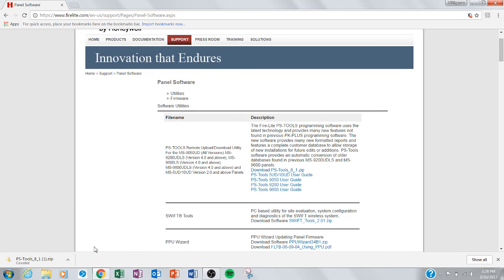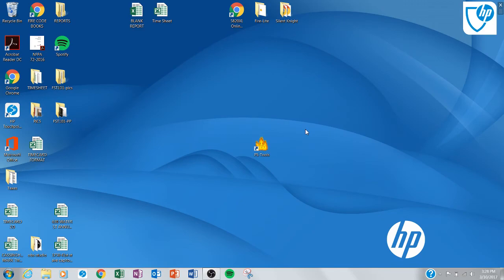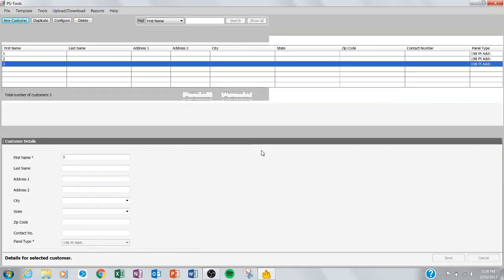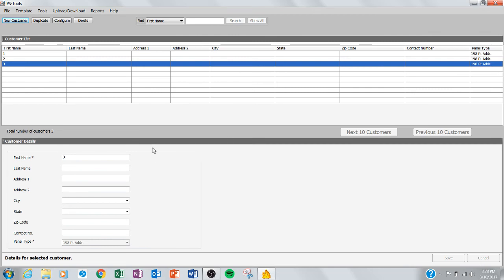How to download Firelite PS tools software for free